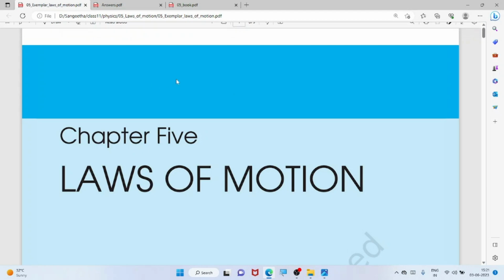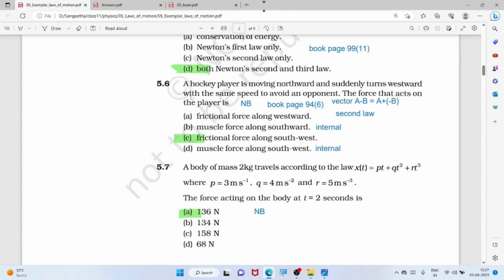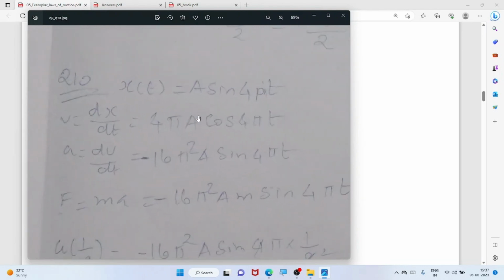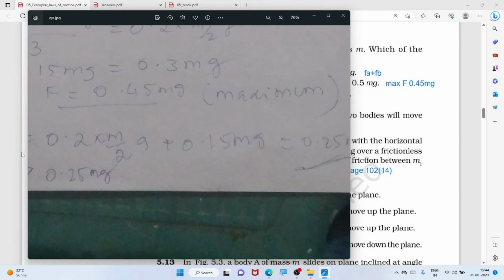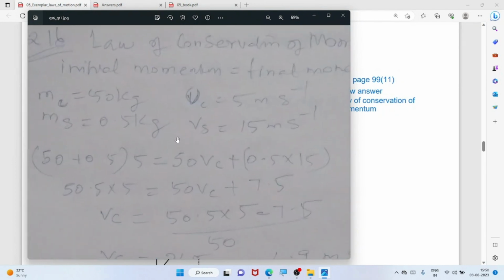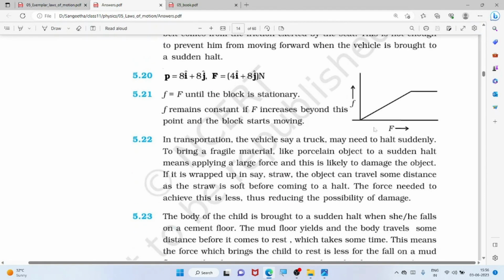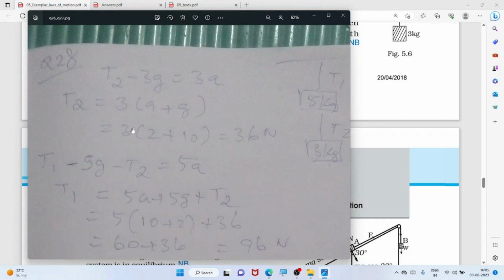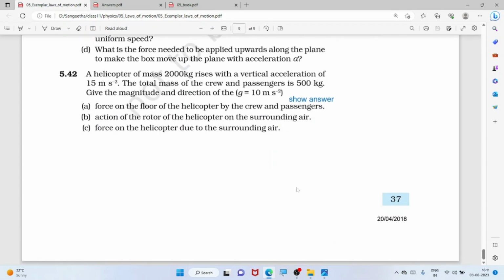NCERT Class 11 Physics Exemplar - Chapter 05 laws of motion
NCERT class 11 physics chapter 5 Laws of motion Exemplar